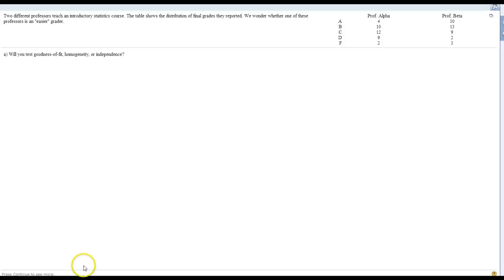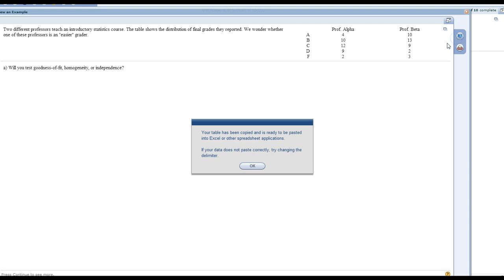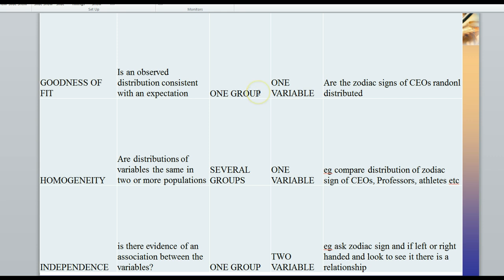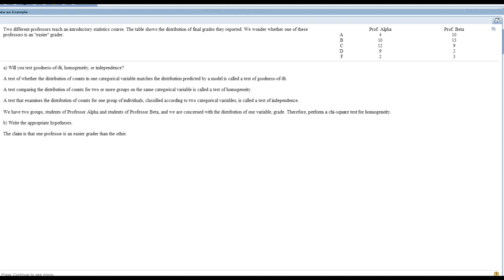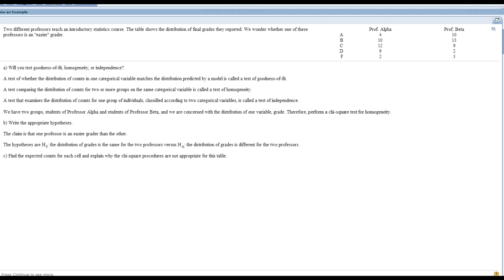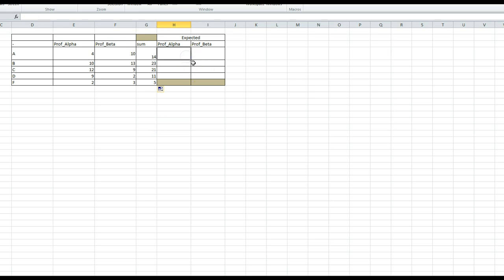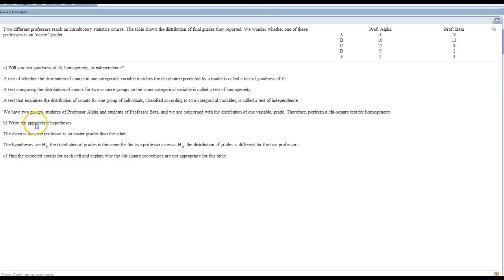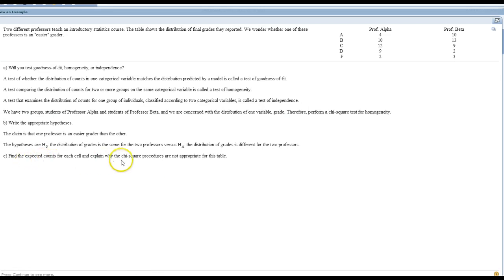week 10 # 8